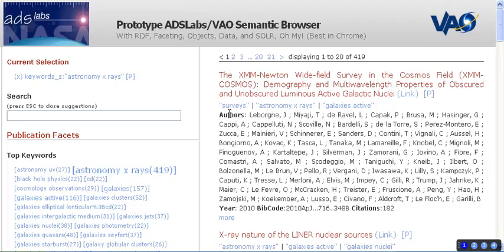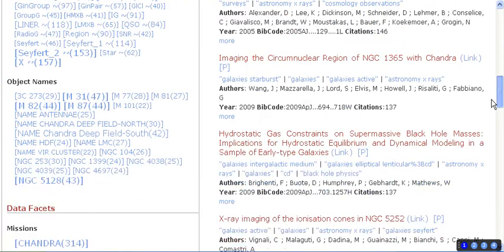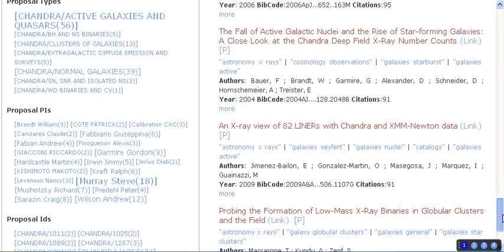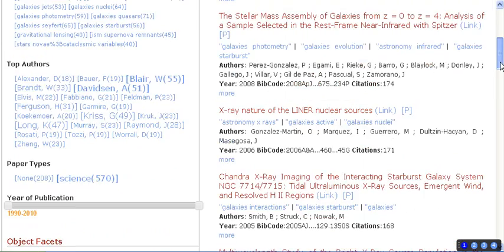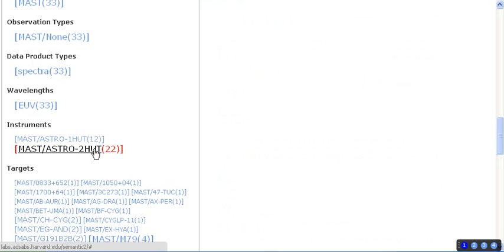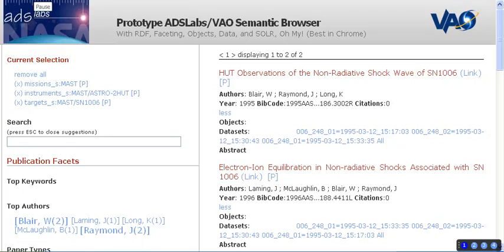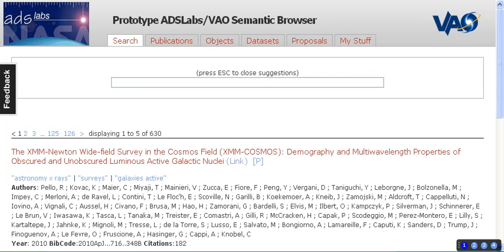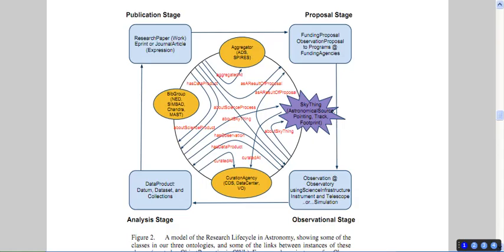ADSLabs/VAO Explorer Part 2